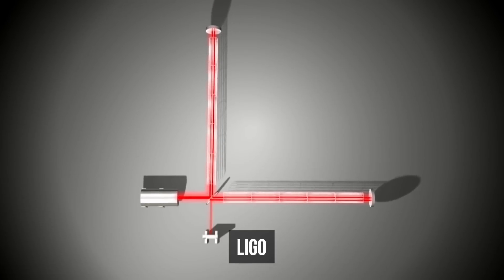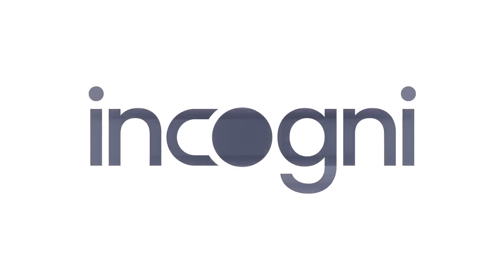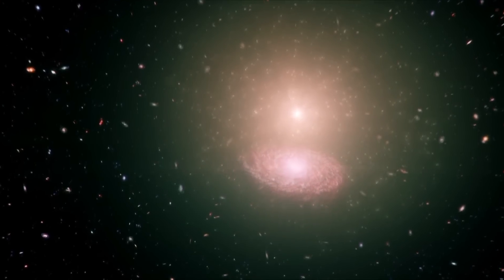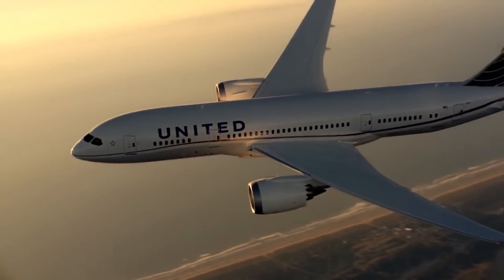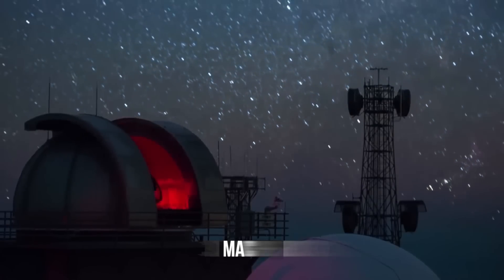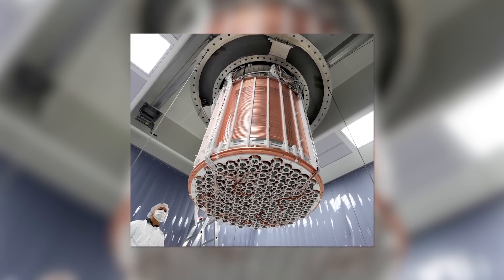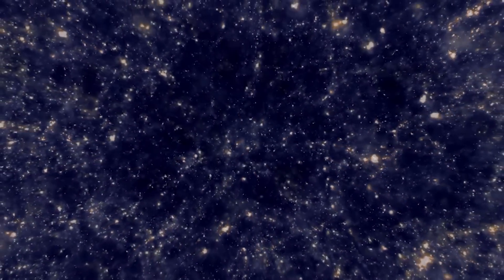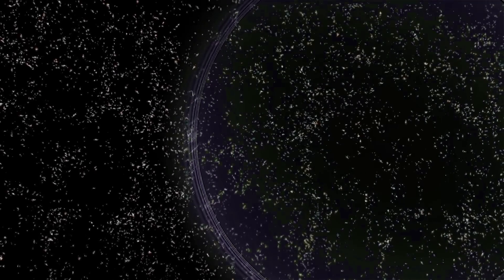The First-Ever «Image» of the Dark Matter Was Captured